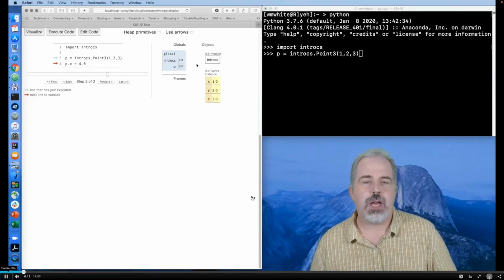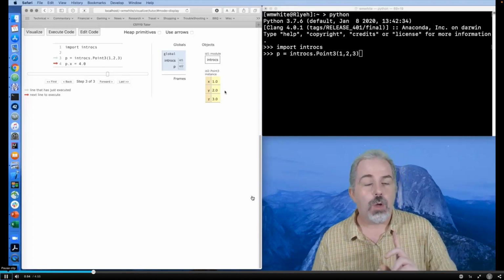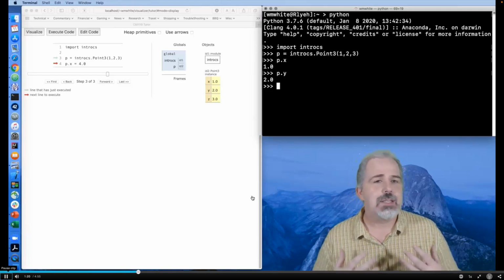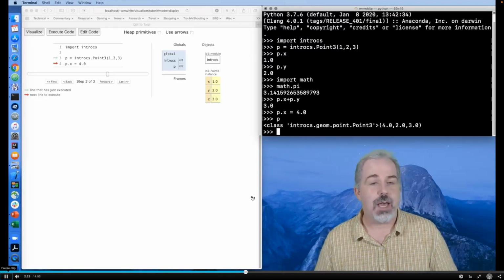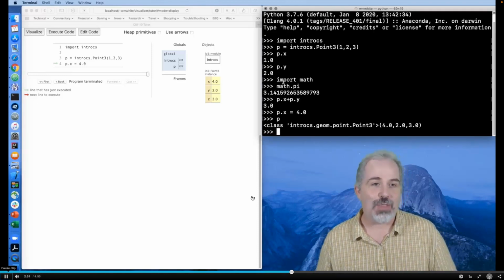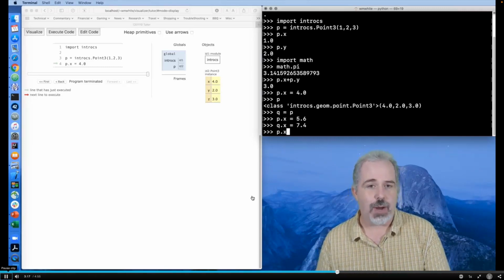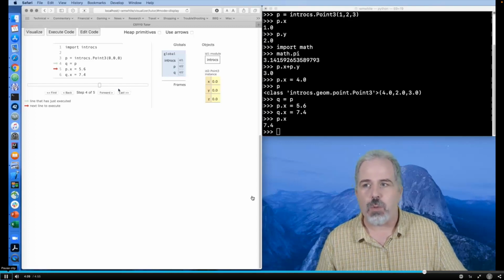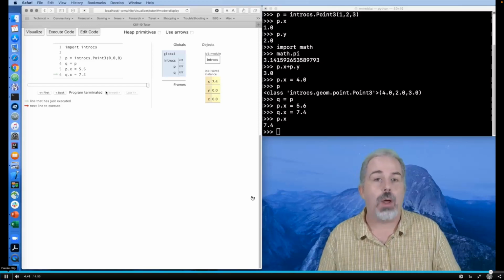11 5 Object Attributes